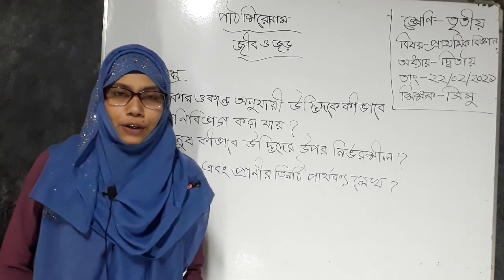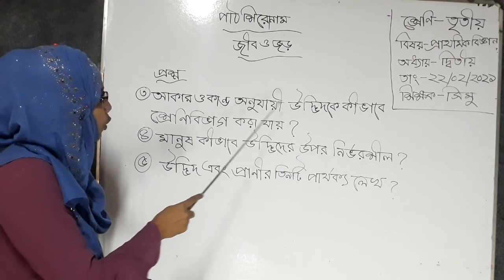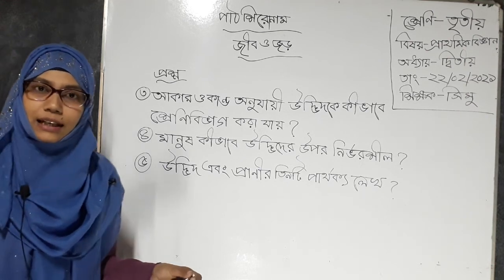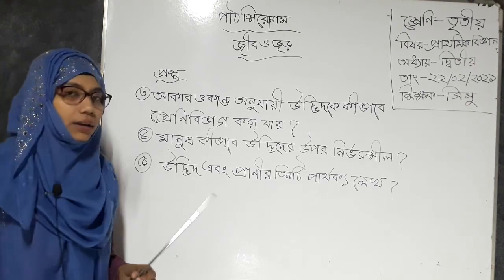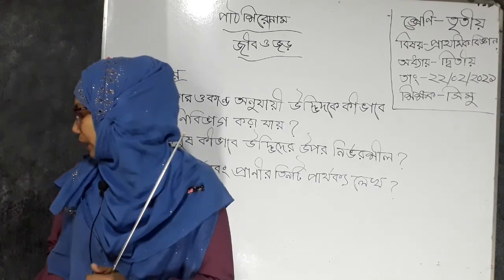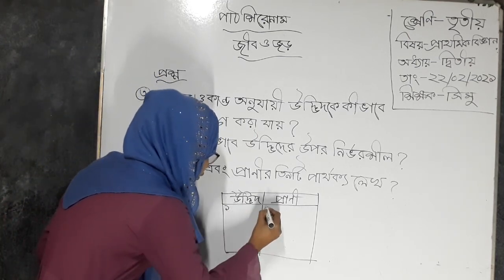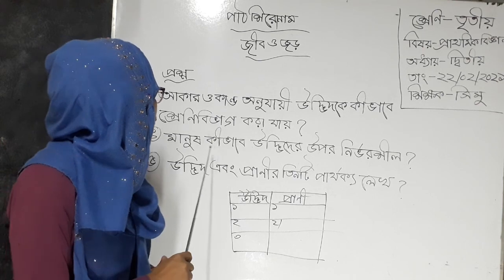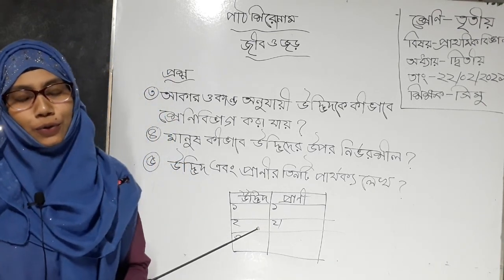৩য় শ্রেণি; বিজ্ঞান; পার্ট ৬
৩য় শ্রেণি; বিজ্ঞান; পার্ট ৬